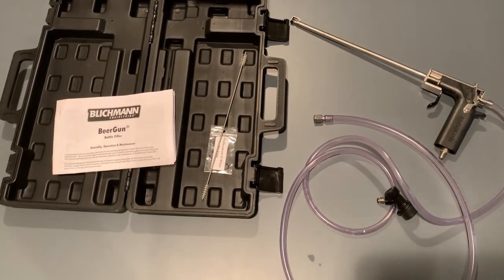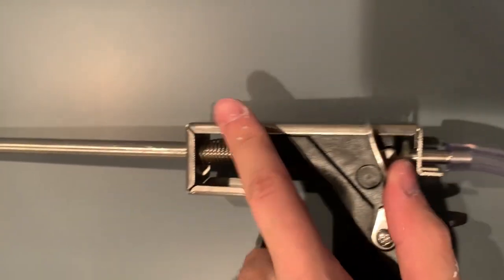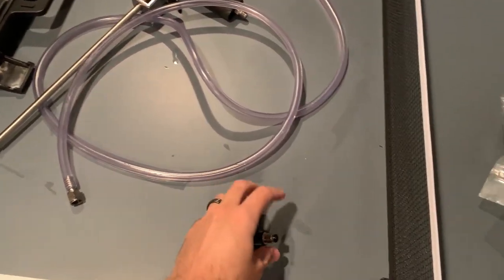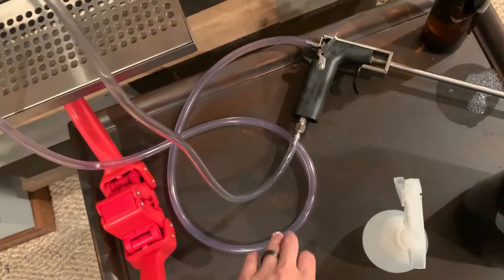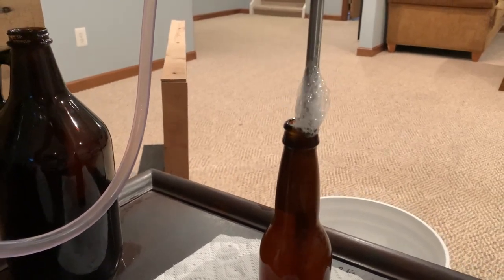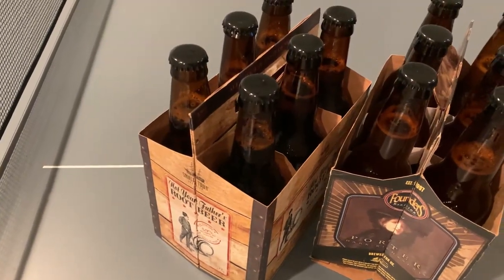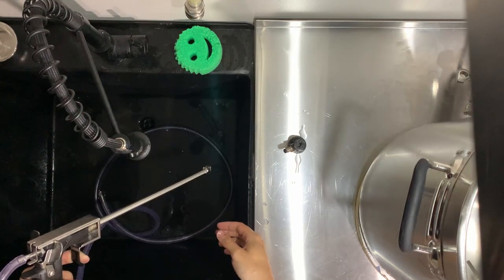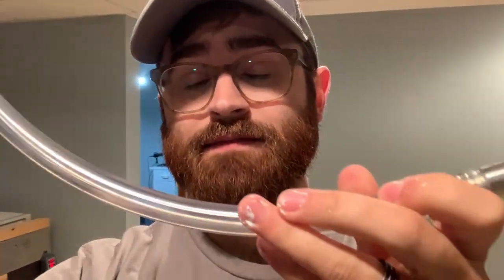Blichmann Beer Gun - How to Setup and Bottle From a Keg! Review!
Video on the Blichmann Beer Gun. Walked through what is included and how to setup the Beer Gun for use. This video is a re-upload due to the original's audio being messed up.

Timestamps:
0:00 Intro
0:15 What's included
1:47 How it works
2:16 Connecting Co2
2:58 Prepping Beer Gun
6:34 How to Bottle
8:18 How to Clean
12:08 Final Thoughts